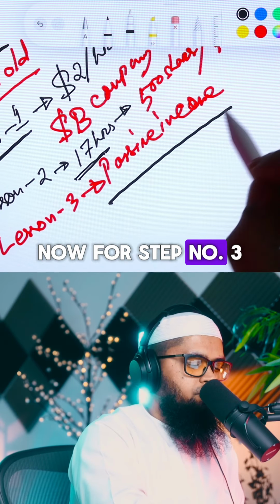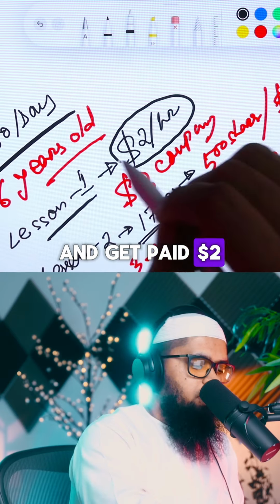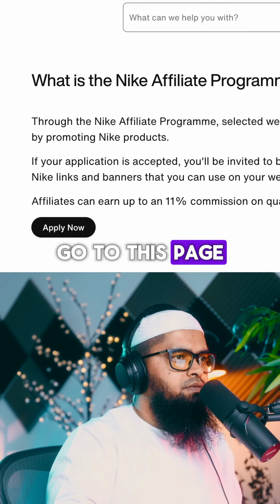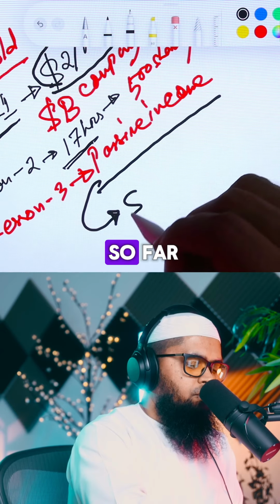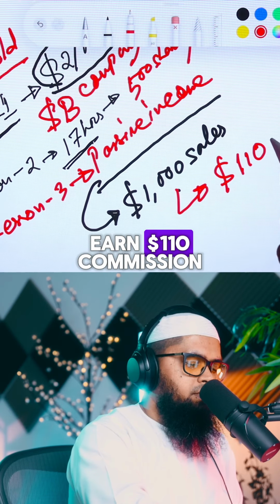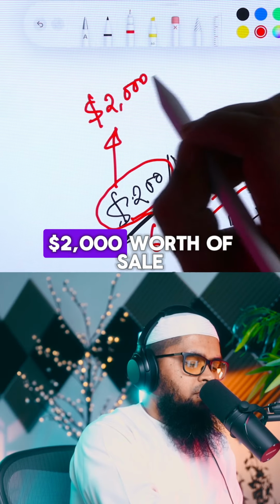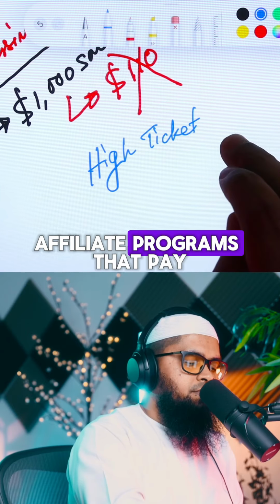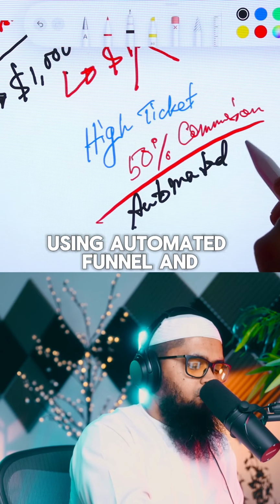Easiest Way To Get Paid $1,194 Per Day Online In 2024 For Beginners | Make Money Online